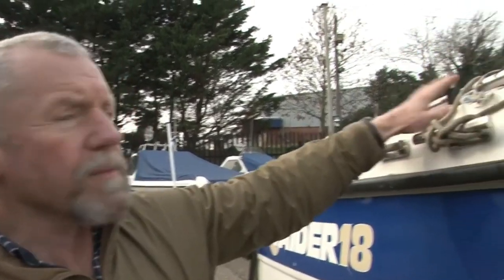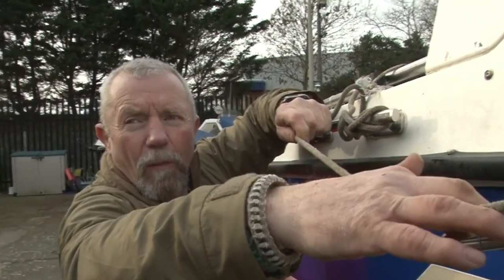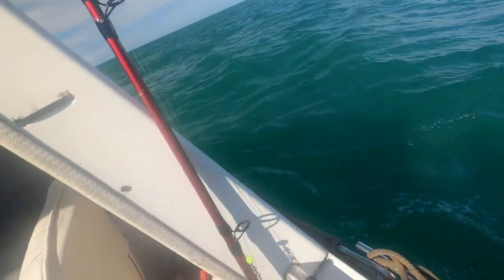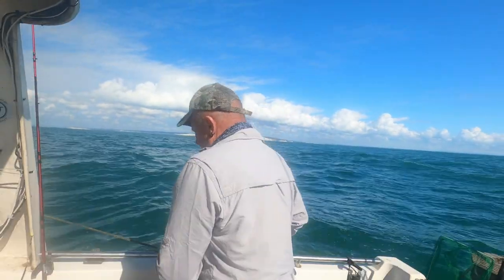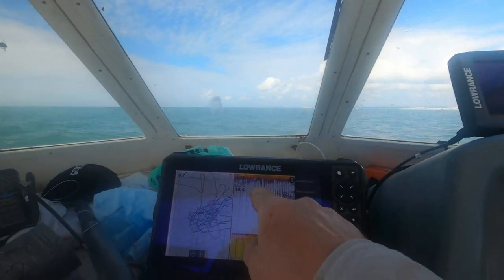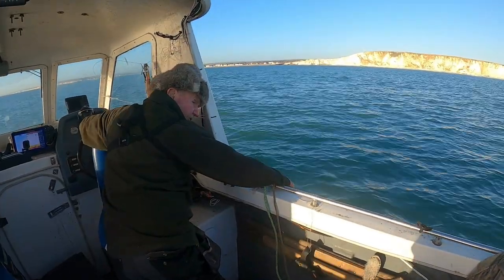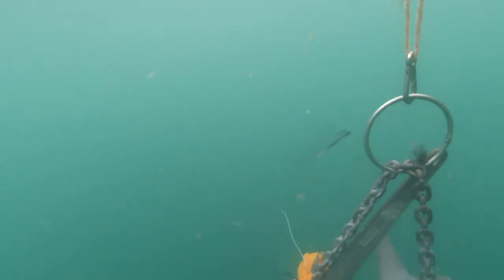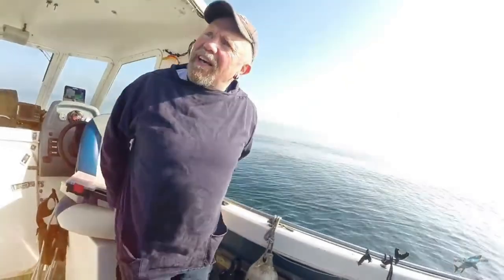Small boats - How to use an Alderney Ring and a Dog Rope to anchor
I use a dog rope so I can deploy my anchor from the side of my boat, and then pull the anchor warp to the front of the boat, and I also always use an Alderney Ring , to retrieve my anchor. This video shows you how I do this.